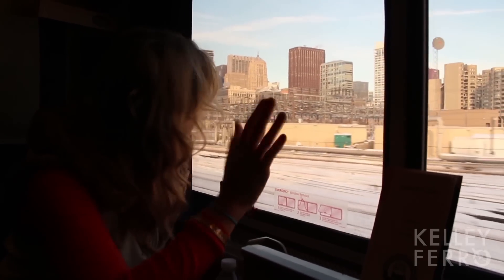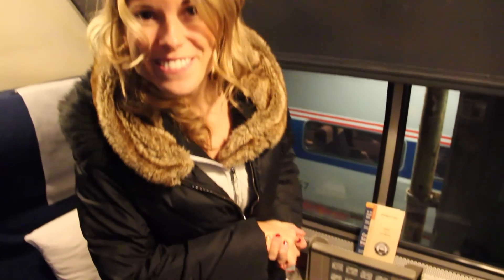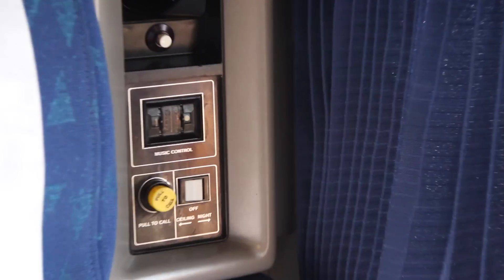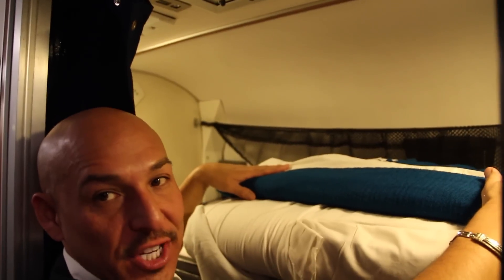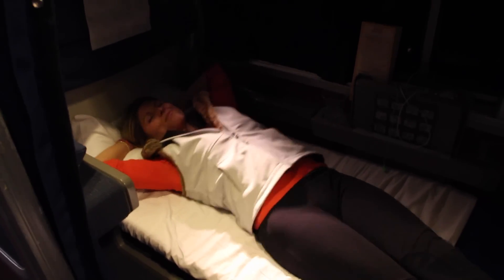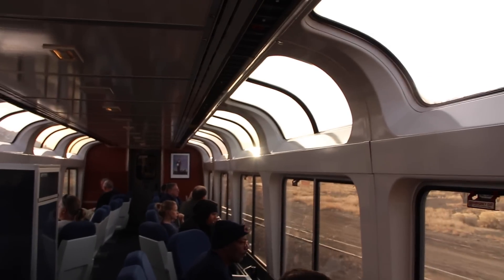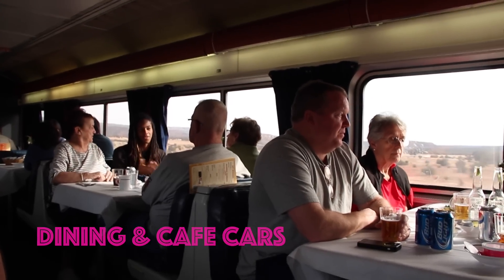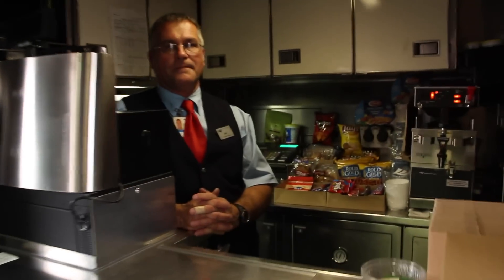Profile of the Overnight Train, the Southwest Chief 🚂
Check out Kelley's profile on the overnight train, the Southwest Cheif!

Episode 4 of Get Lost on Amtrak! series

See the Roomette that we called home for 2000+ miles, and walk through the Dining car, Cafe car and my favorite, the most popular Observation car!